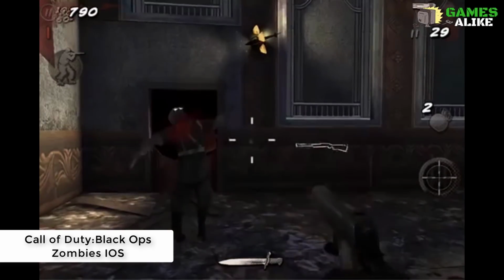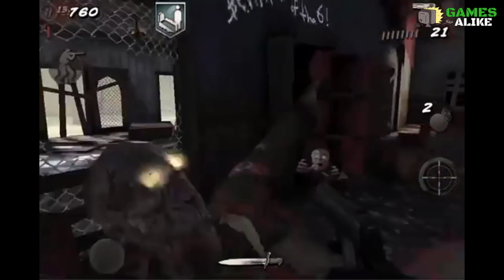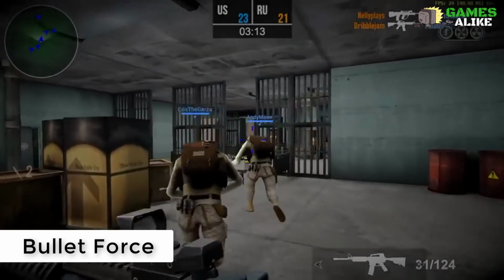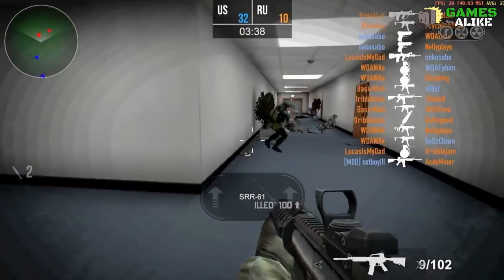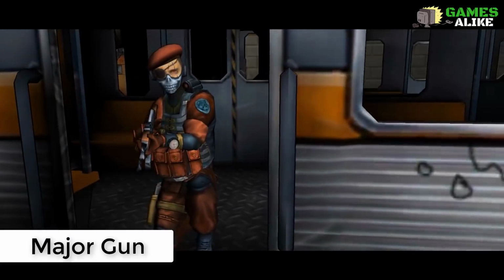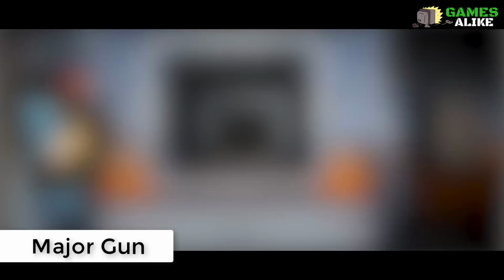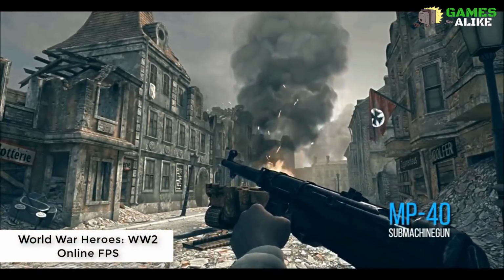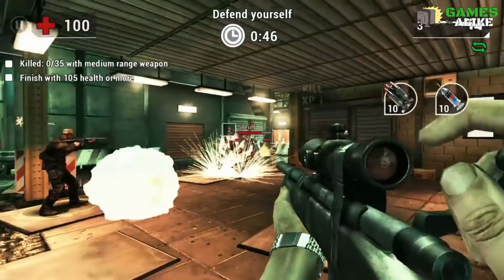13 Games Like Call Of Duty For Android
We all love Call Of Duty, we have all had some amazing funny memories on that game.

From the small kids screaming at us, to the amazing killstreaks, it's a great game. However, today I wanted to make a video on the best games like call of duty, except this time with a little twist. I wanted to make a video on the best games like Call of duty but for Android.

If you have any games you want to add to this list just make sure to leave them in the comments below!

Oli.